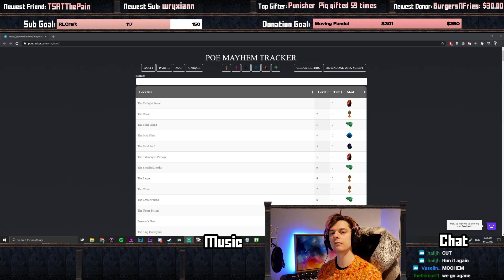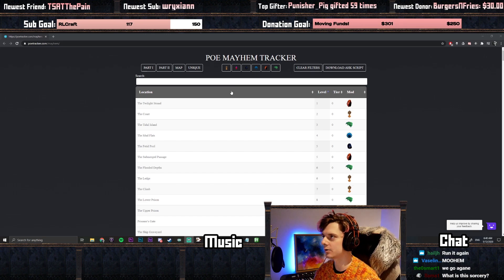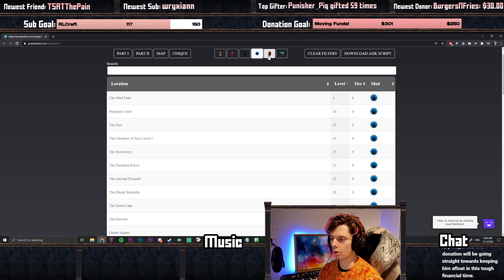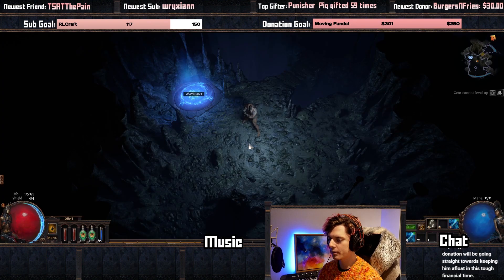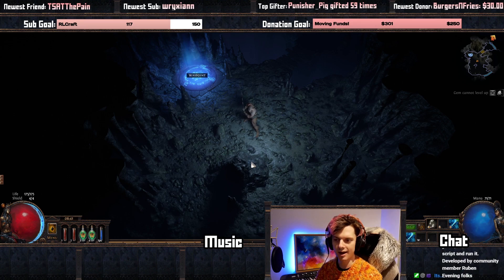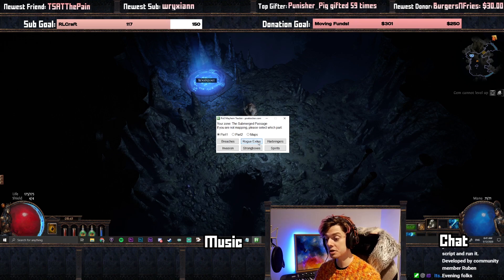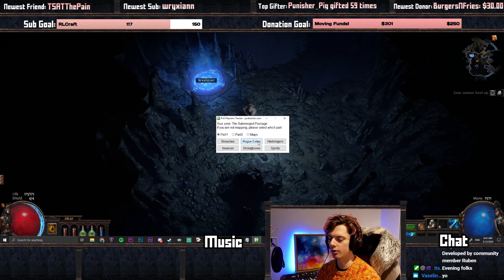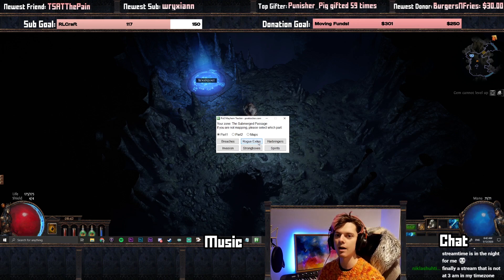Track Mayhem Race Mods with this AWESOME AHK Script! Super Simple Setup (Community Fed)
Check out this sick script developed by community member Ruben! It will help immensely with tracking everything through mayhem, including all mods in all zones/maps!